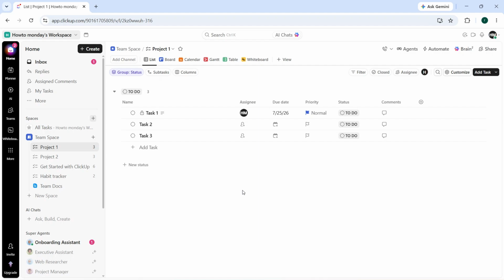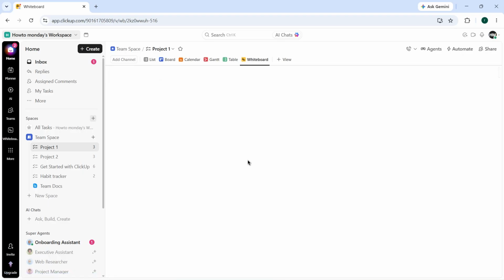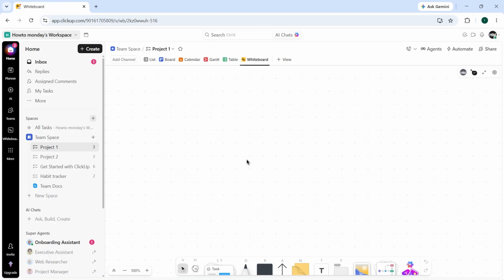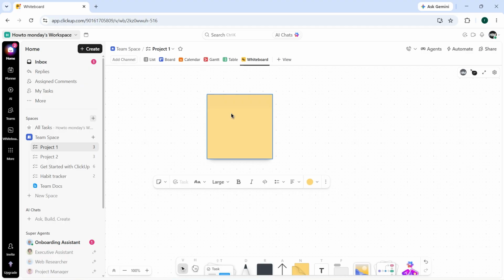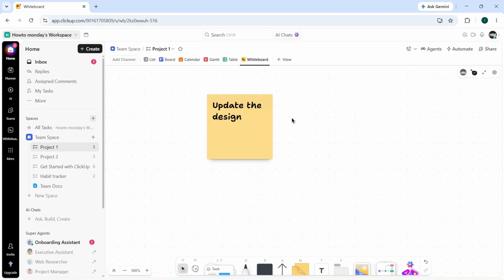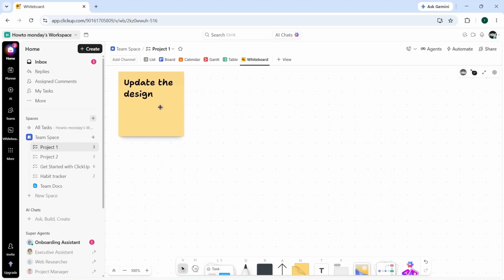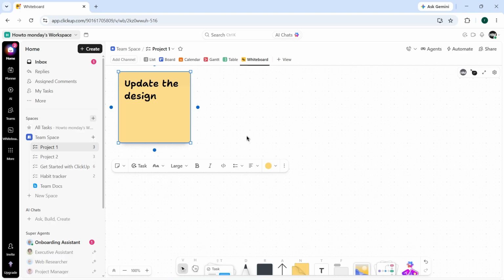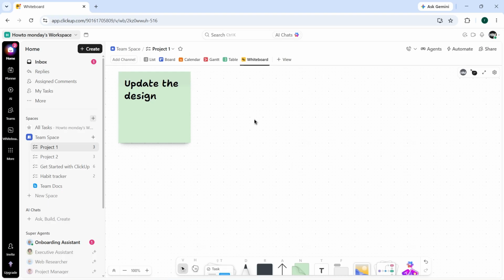How to Add Sticky Notes to Whiteboard in ClickUp [Quick Guide]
Learn how to add sticky notes to a Whiteboard in ClickUp to capture ideas, brainstorm with your team, and organize visual workflows. Use sticky notes to create flexible, collaborative planning boards for any project.